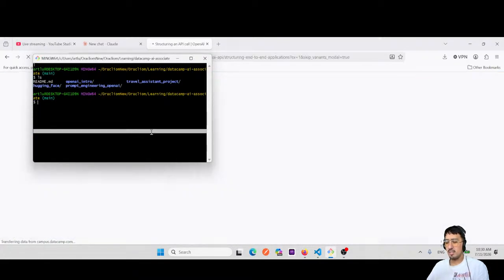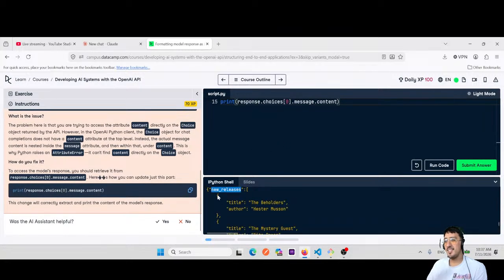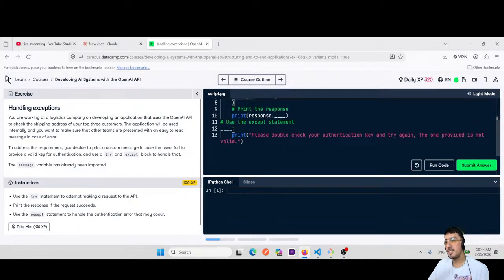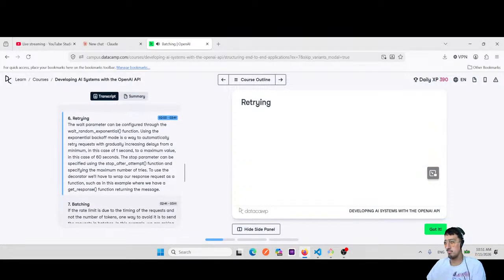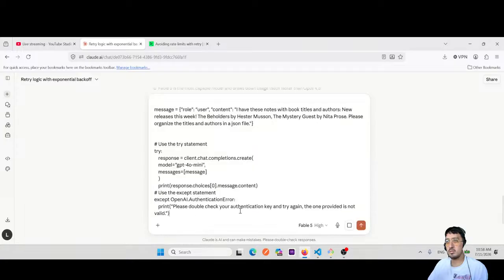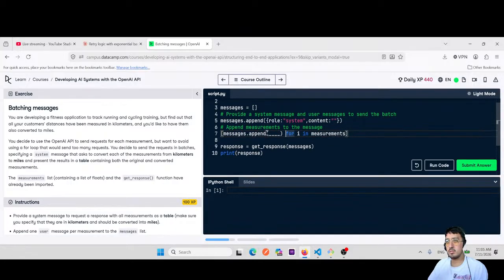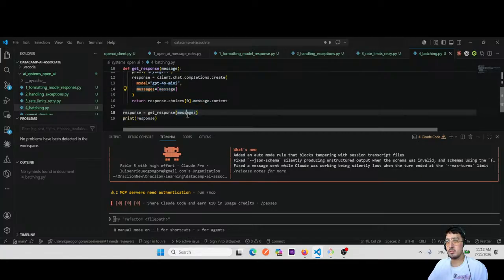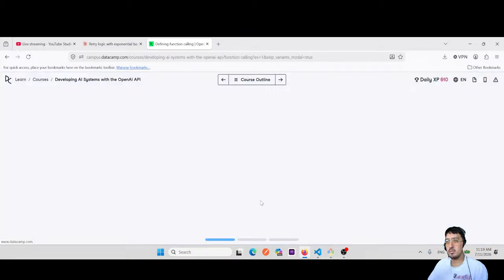Becomming AI Engineer/Scientist LIVE #14